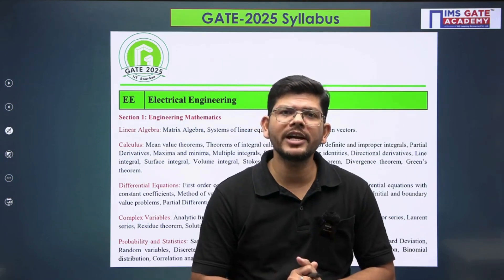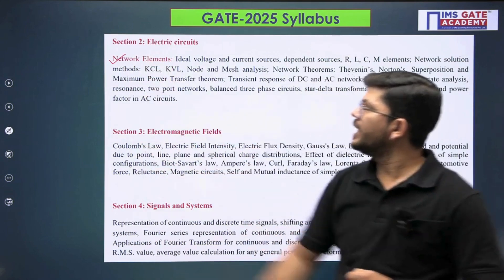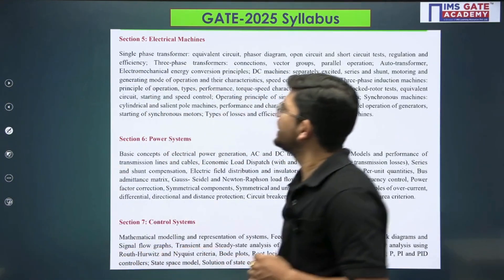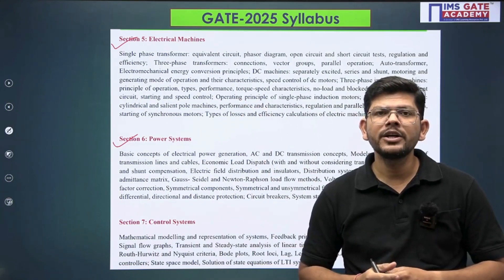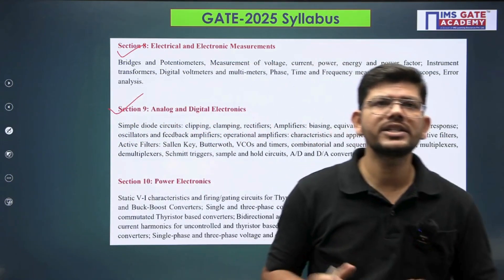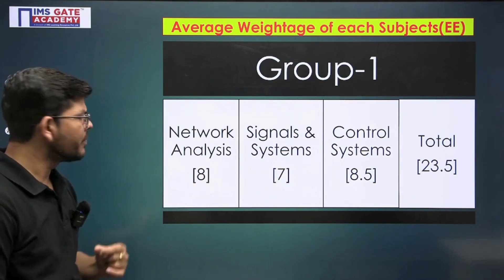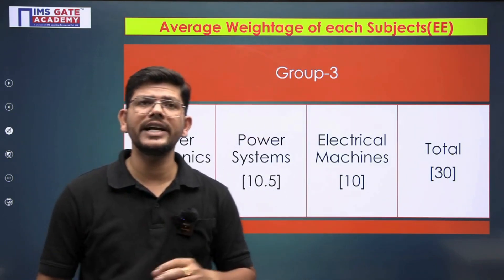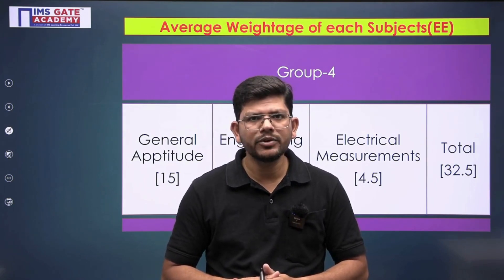GATE 2025 Electrical Syllabus | IIT Roorkee GATE 2025 EE Syllabus | Vipin Mishra